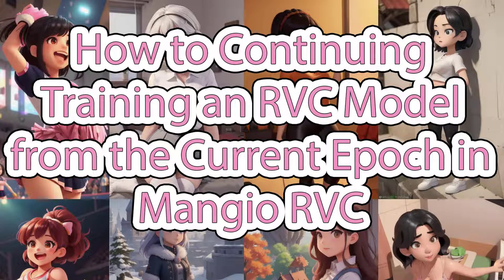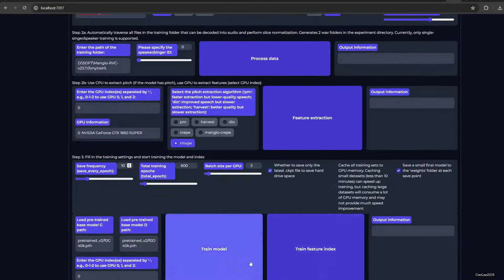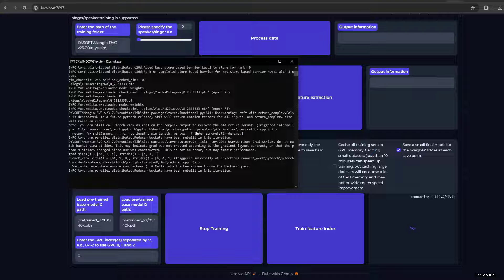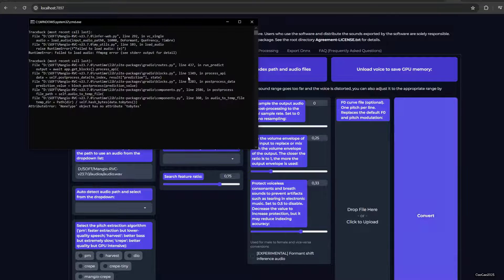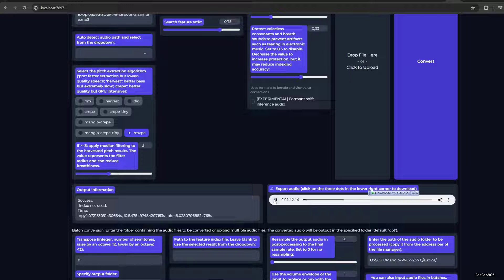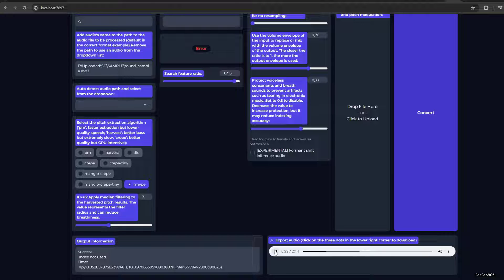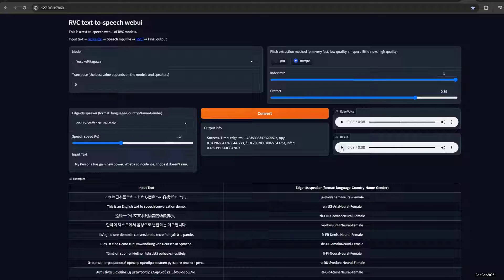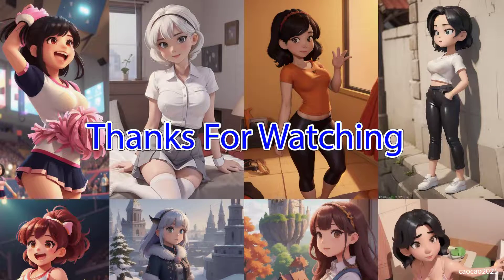Continuing Training an RVC Model from the Current Epoch in Mangio RVC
In this tutorial, we will show you how to continue training an RVC model from the current epoch in Mangio RVC. Mangio RVC is an open-source reinforcement learning toolkit that provides a simple and efficient way to train RVC models. In the previous tutorial, we showed you how to train an RVC model from scratch. In this tutorial, we will show you how to continue training an existing RVC model from the point where it left off. This can be useful if you want to fine-tune your model or train it for more epochs.